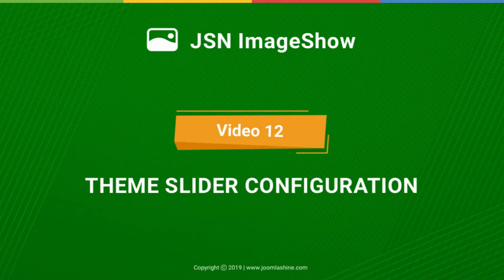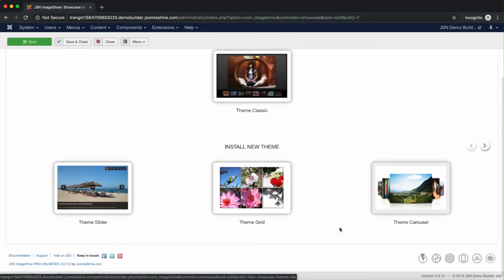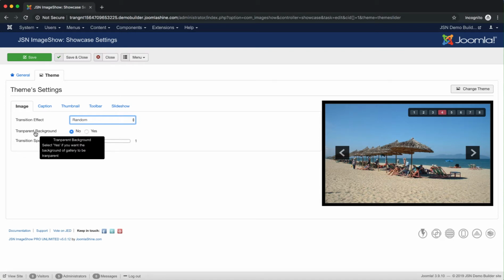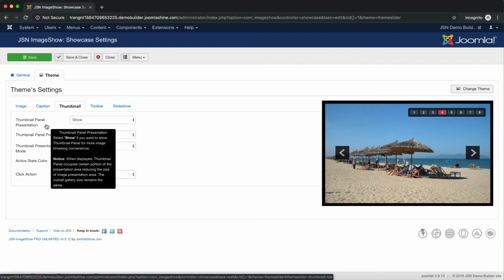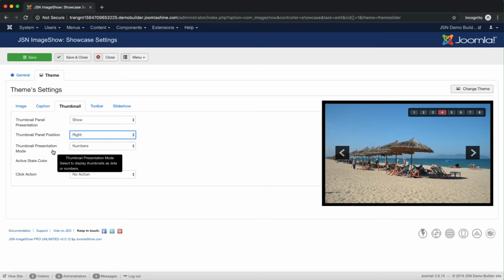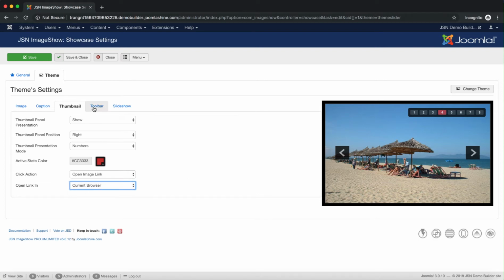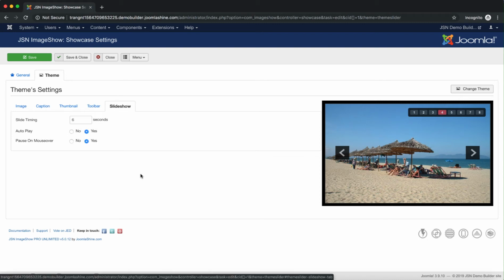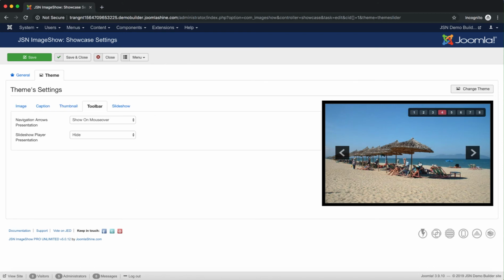JSN ImageShow Tutorials - Video 12: Theme Slider Configuration